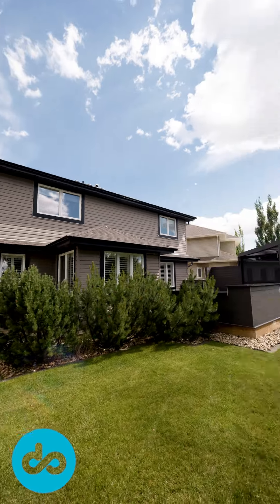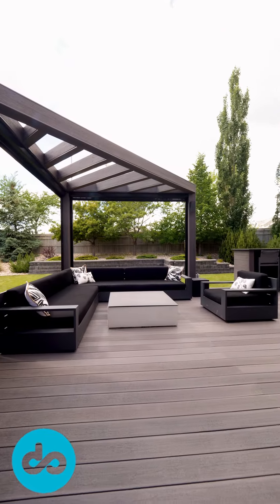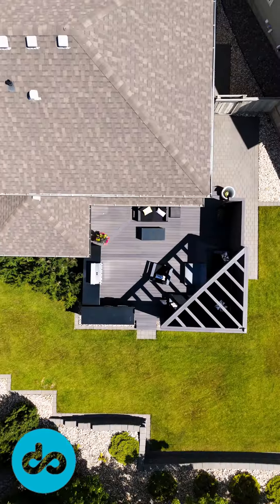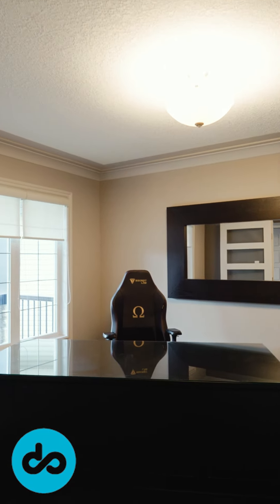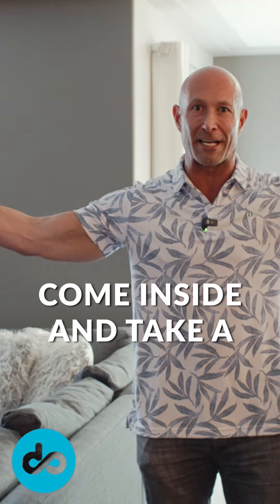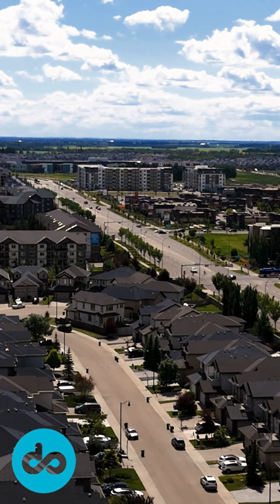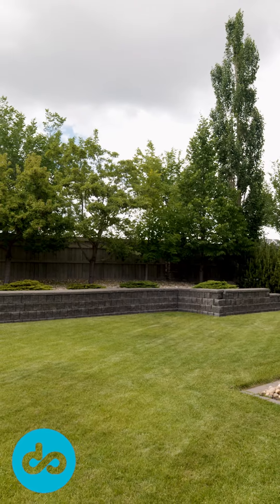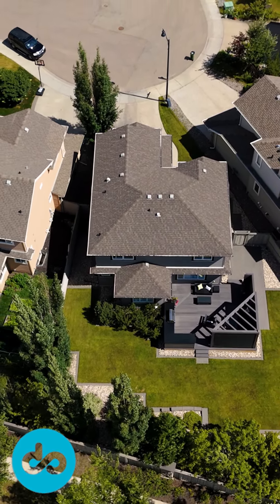Stunning Home for Sale in Callaghan Close, SW Edmonton | 315 Callaghan Cl SW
Looking for your dream home in SW Edmonton? Discover this stunning single-family home located at 315 Callaghan Cl SW in Callaghan Close. This beautiful property features a spacious deck, impressive yard, and a prime location in a quiet cul-de-sac. Perfect for families and outdoor enthusiasts, it offers tranquility and proximity to scenic trails and essential amenities.

🏡 Property Details:

Address: 315 Callaghan Cl SW, Edmonton, AB
Price: $689,900
Bedrooms: 3
Bathrooms: 2.5
Size: 2,176 sqft
Features: Large Yard, Built-in BBQ, A/C, Double Garage Attached
Experience the best of Edmonton living with this exquisite home! Priced over $200,000, it’s a fantastic deal in the Edmonton real estate market. Don’t miss out on the opportunity to make this your dream home. Schedule your private viewing today!